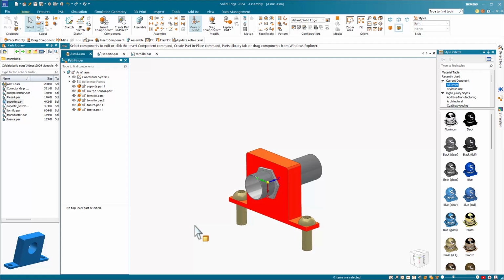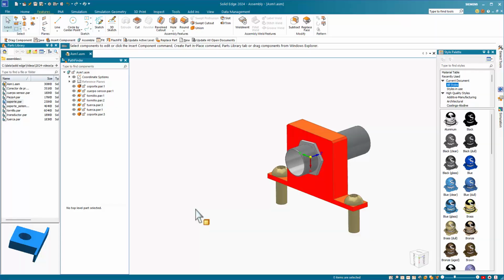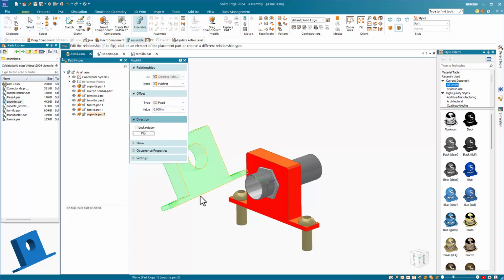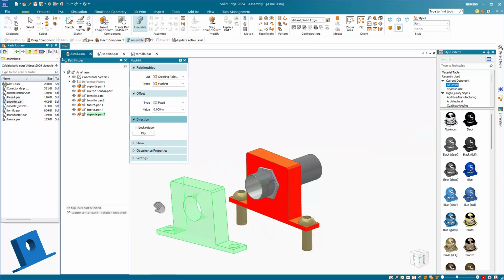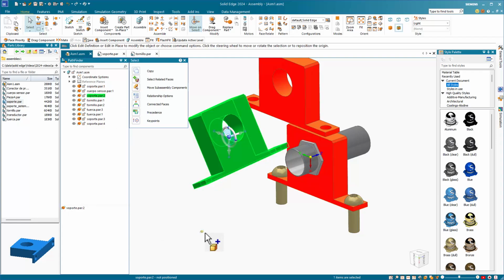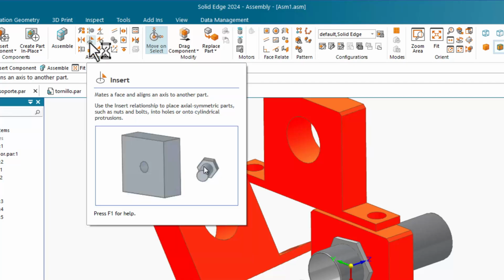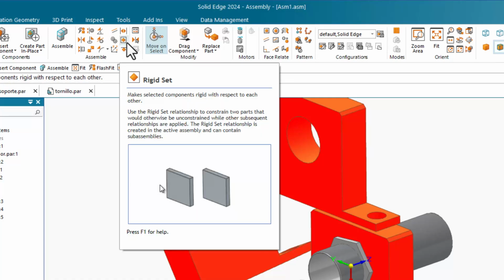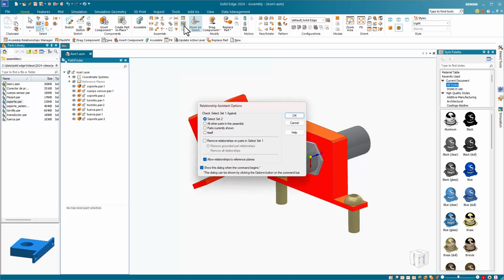9. Decoding Solid Edge Assembly Relationships vs. SolidWorks Mates: Understanding Key Differences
Explore how assembly relationships in Solid Edge differ from the mating process in SolidWorks and discover how to leverage Solid Edge’s unique tools for optimal assembly design. In this video, we break down the distinct approaches of each software and guide you through using Solid Edge's features like Flash Fit, SmartMate, and Capture Fit. Learn how to efficiently mate parts in an assembly, utilize the parts library, and manage mate references to streamline your workflow.
Whether you're transitioning from SolidWorks or seeking to enhance your Solid Edge skills, this video offers valuable insights to master assembly relationships in Solid Edge.